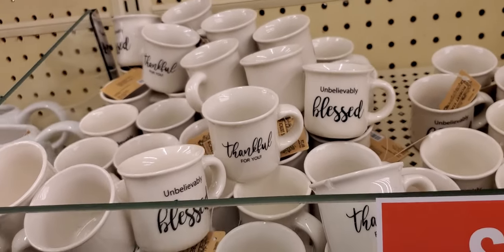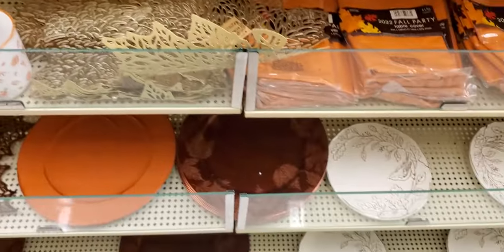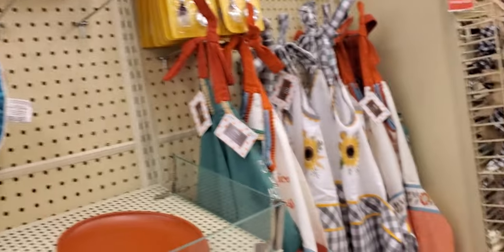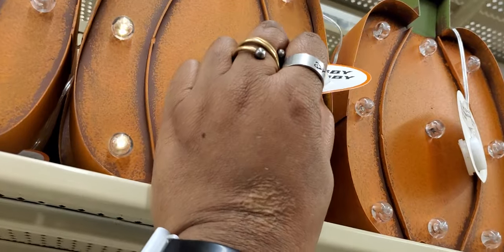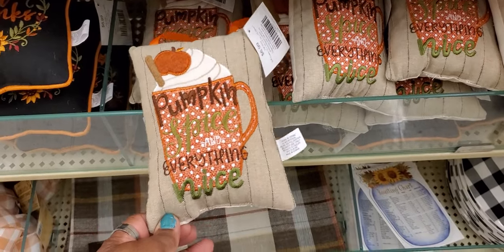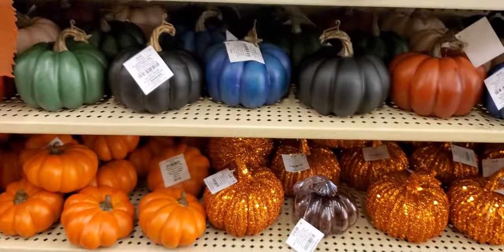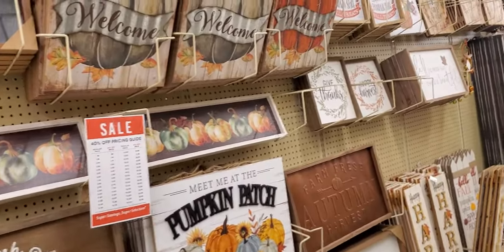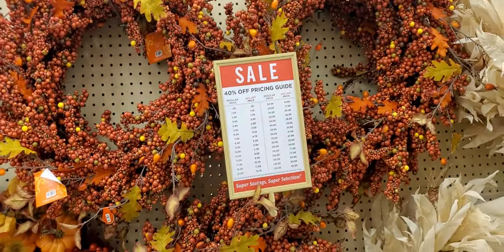Hobby Lobby Fall 40% and 75% off walk through